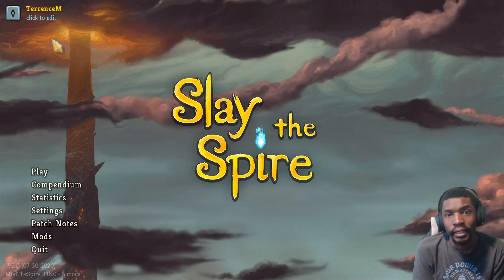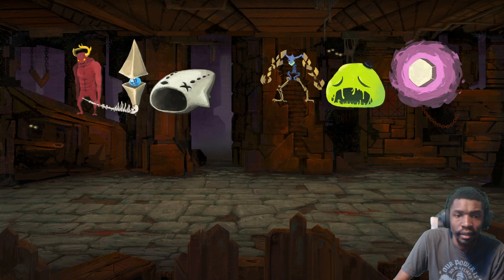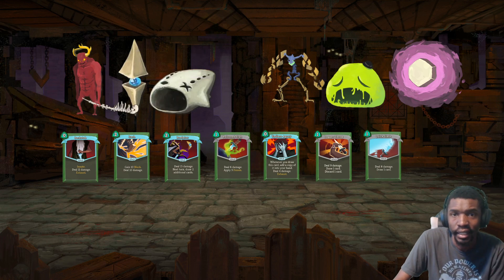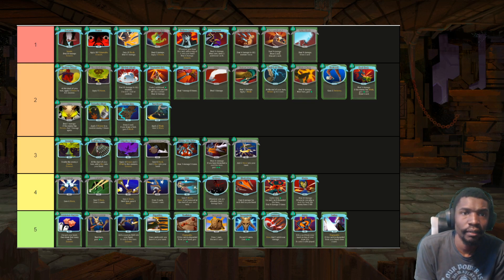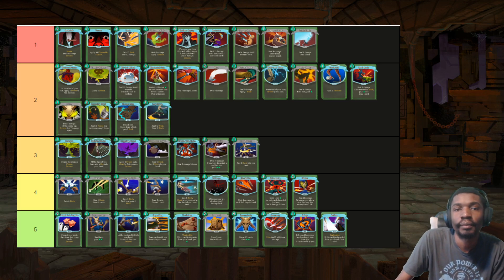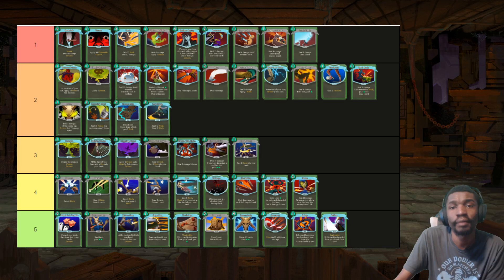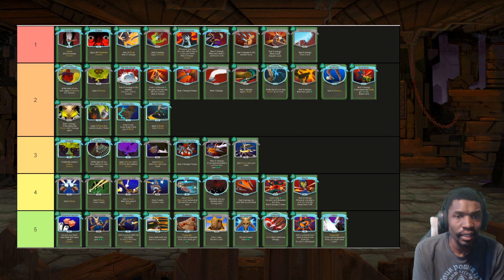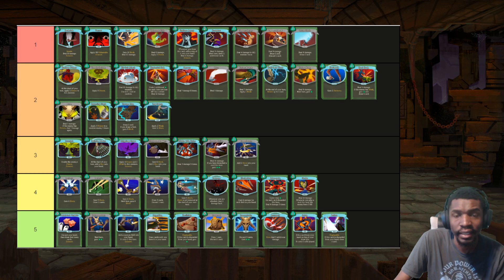Silent Act 1 Tier List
Tier list of Silent's common and uncommon cards for act 1. Cards are ranked based on how situational they are, cards that are usually good to take at the top and as the card becomes more situational it goes lower on the tier list.

I did forget piercing wail here. Amazing card the second you get into act 2 but just an ok card in act 1
I did include it in the tier list image below. Take when you are already good on damage to deal with elites/bosses.